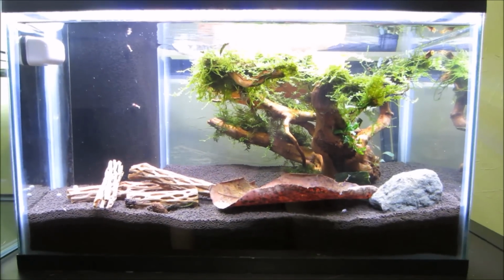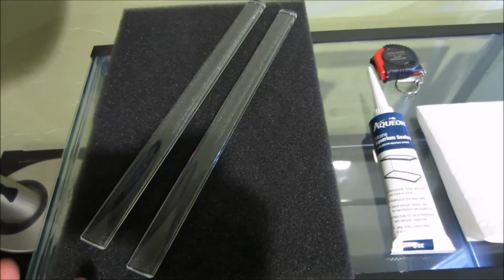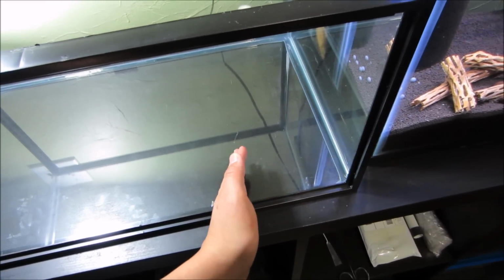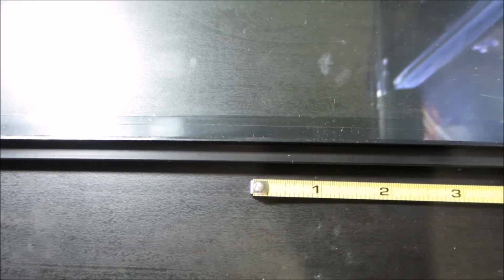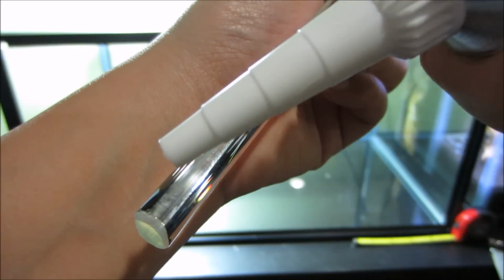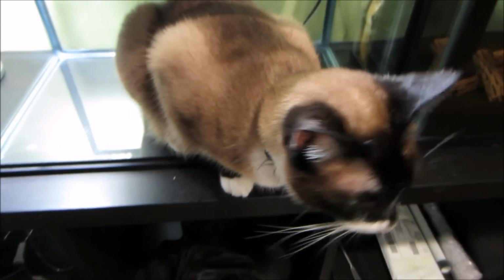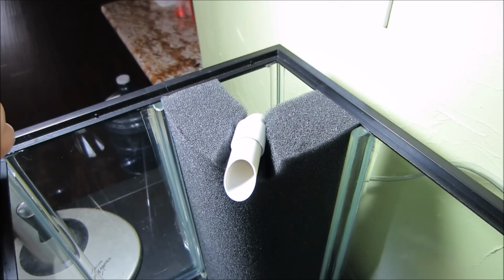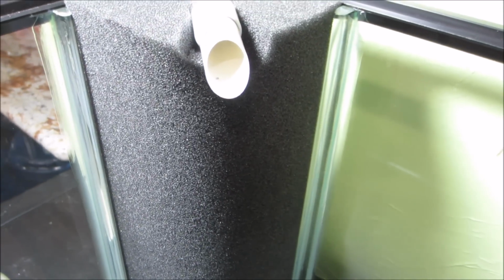How to Install Corner Hamburger Mattenfilter (HMF) in Aquarium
I love Corner HMFs for shrimp tanks because they are completely shrimp-proof and have a huge surface area for beneficial bacteria and biofilm to grow for my shrimp to eat. That, and it looks nice in the tank, unlike the regularly bulky sponge filters. =)